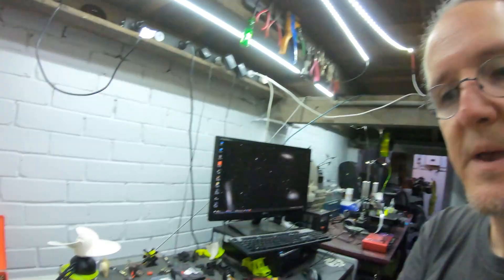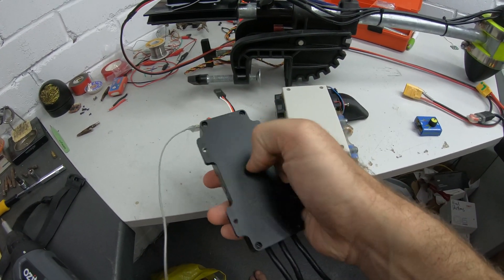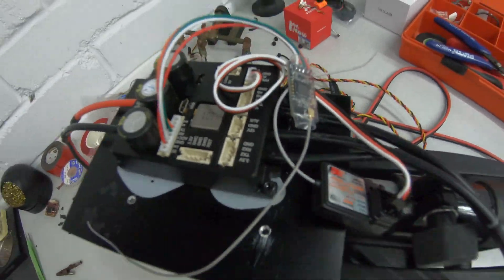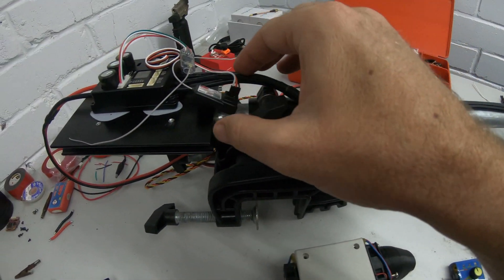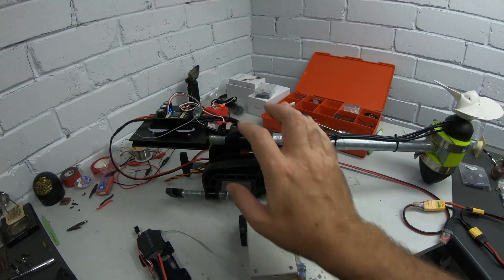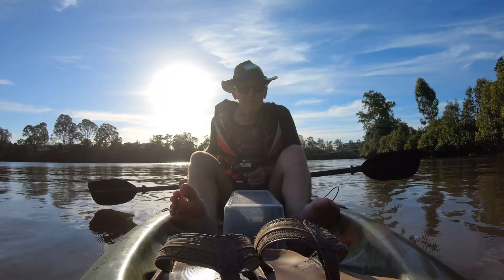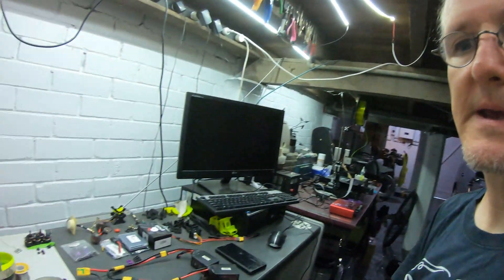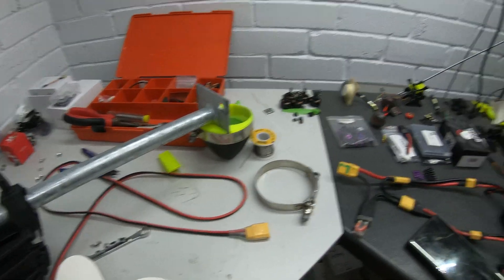Electric Kayak Project Part 4 - I need a bigger speed controller... and a new motor! :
The brushless motor was performing well, but the ESC was overheating rapidly. Some upgrades were made... with unfortunate - and expensive - consequences...

All contributions for repairs gratefully received!